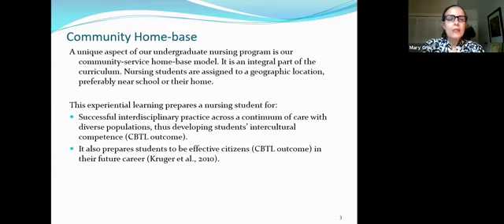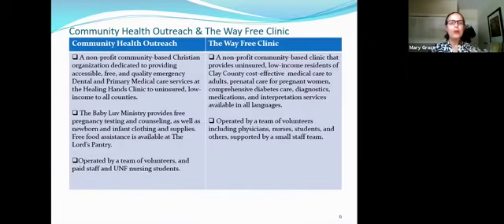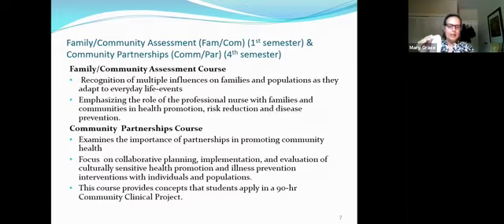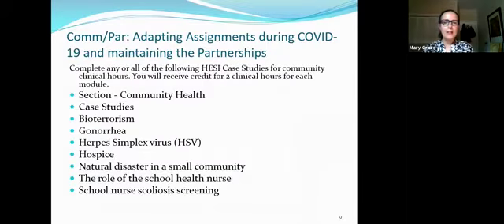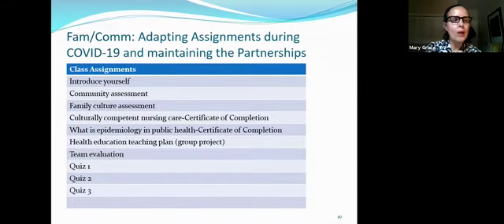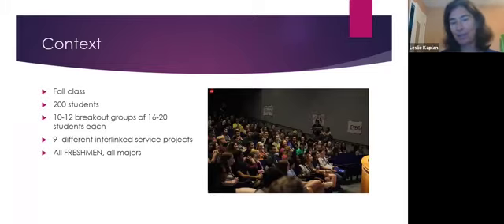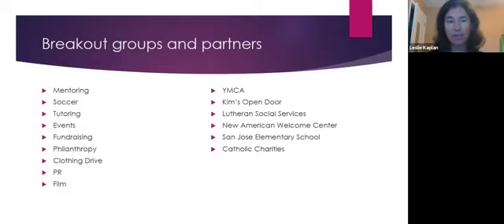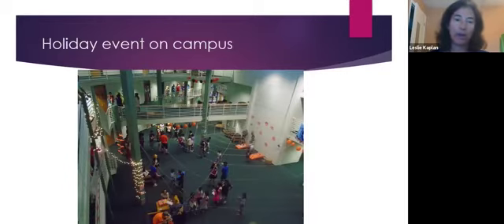COVID-19 Series: Revising Community-Based Learning Assignments to Adapt to the Times